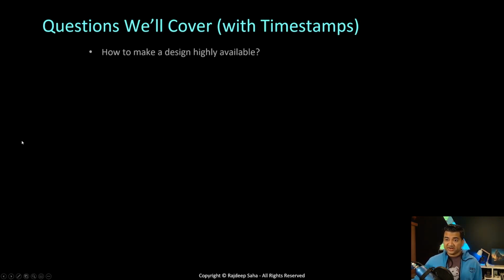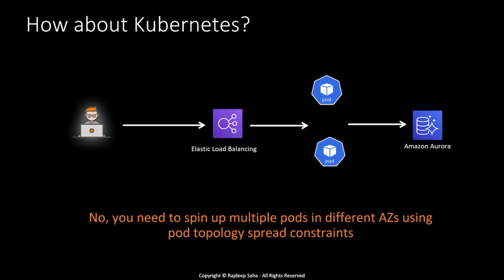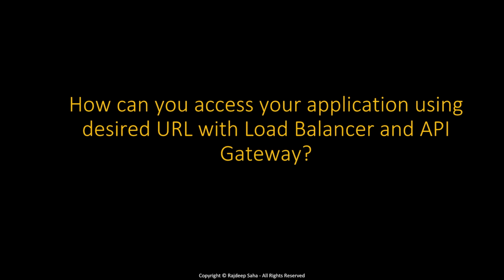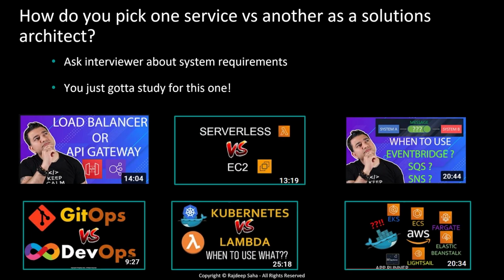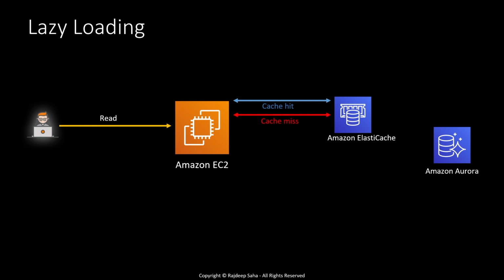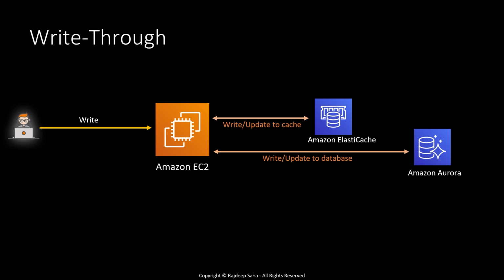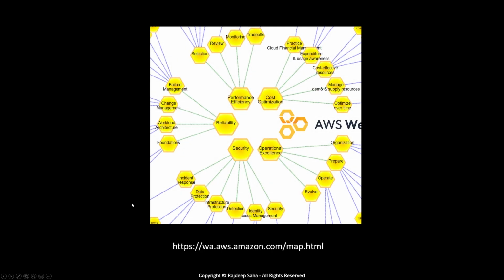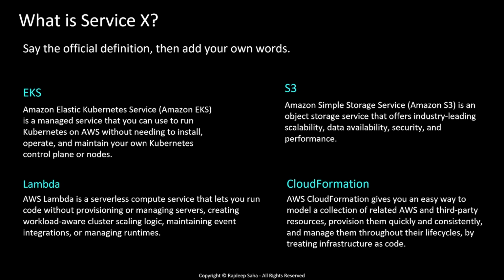Cloud Interview Questions and Answers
Let's go over AWS Cloud interview questions, and their real world answers!

Well Architected Map 🗺

Timestamps:
00:00 Agenda
01:18 HA Design
03:20 Automated Unit Testing
05:58 URL with ALB and API
09:10 Server to Client API
10:45 Caching Strategy
14:56 Technical Challenges YOU Faced
17:37 Well Architected Framework
19:22 What is Cloud Computing/Service x